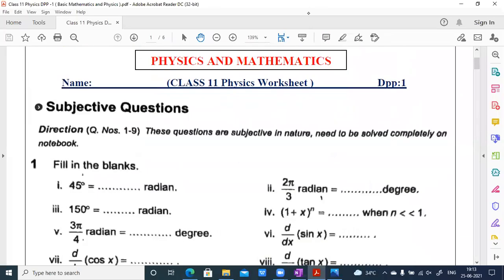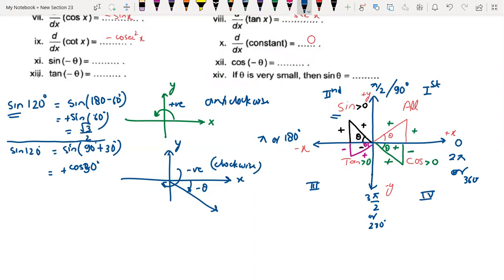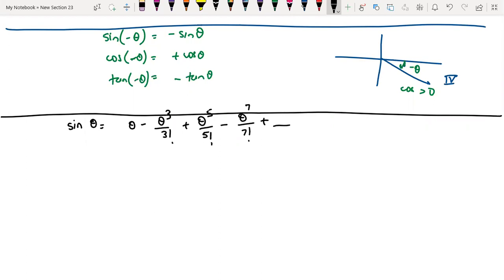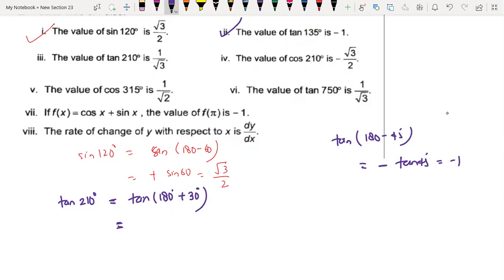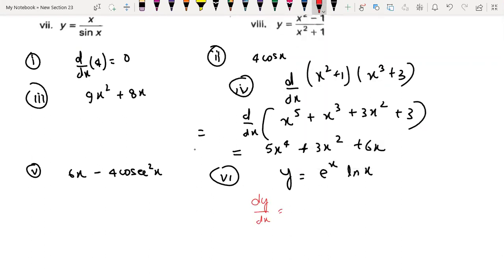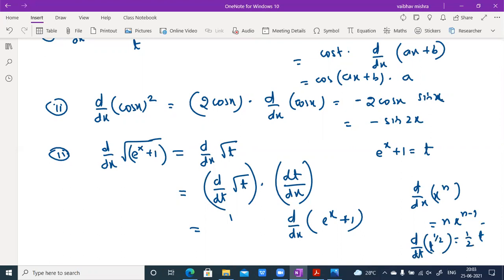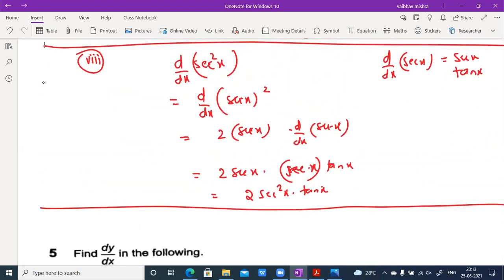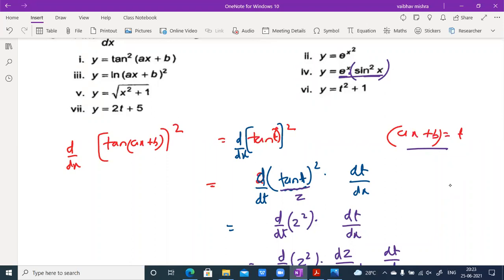DPP Discussion |Class 11th|| 25th June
100 PLUS ACADEMY
Get the best Coaching from top JEE trainers and IIT Gurus.
# NEET
# NTSE # Olympiads
# 8,9,10,11,12th
# CBSE, ICSE, IB Board Tuitions Classes
# Physics
# Mathematics
# Math # Science